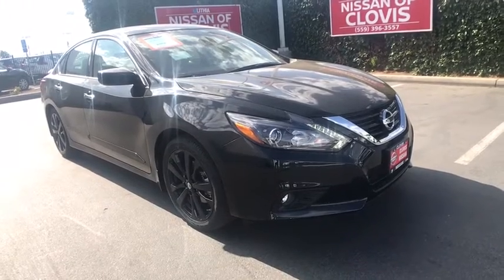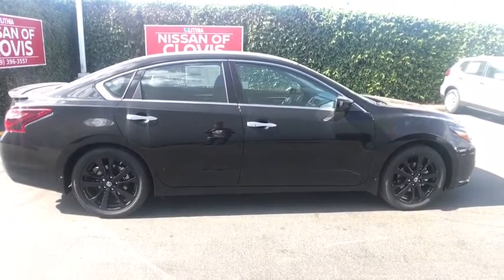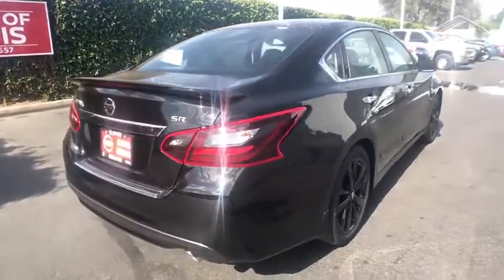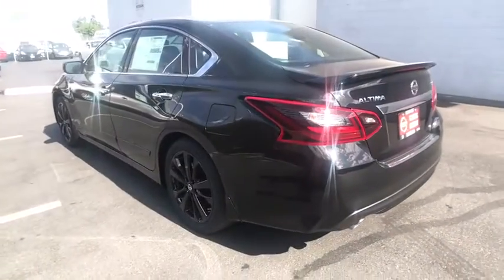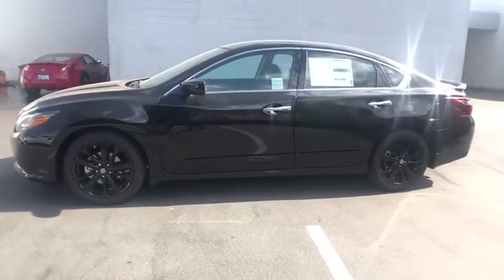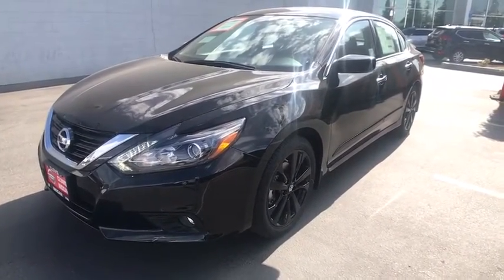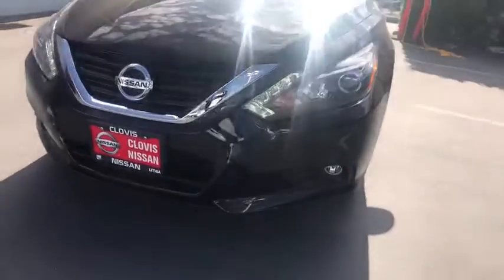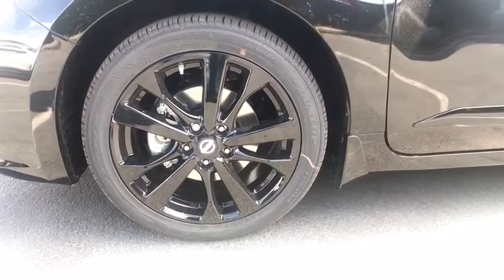2017 NISSAN ALTIMA Clovis, Sanger, Selma, Madera, Visalia, CA HC244548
2017 NISSAN ALTIMA 2.5 SEDAN - Stock#: HC244548 - VIN#: 1N4AL3AP4HC244548

2.5 SR trim. FUEL EFFICIENT 37 MPG Hwy/26 MPG City! Alloy Wheels, Back-Up Camera, iPod/MP3 Input, Bluetooth. Warranty 5 yrs/60k Miles - Drivetrain Warranty; CLICK ME!br /br /KEY FEATURES INCLUDEbr /Back-Up Camera, iPod/MP3 Input, Bluetooth. Rear Spoiler, Aluminum Wheels, Keyless Entry, Remote Trunk Release, Steering Wheel Controls, Child Safety Locks, MP3 Player. br /br /WHO WE AREbr /***Why is Nissan of Clovis the Go-To Spot for Fresno, Madera and Visalia Drivers Seeking a New or Used Nissan Vehicle? It could be our varied and accommodating selection of new Nissan models, including the much-loved Nissan Altima, Maxima, Sentra, Murano and Pathfinder. Perhaps it's our equally vast range of high-quality, Nissan of Clovis-approved used cars. Visit our dealership at 370 W Herndon Ave Clovis, California and find out for yourself!*** br /br /Fuel economy calculations based on original manufacturer data for trim engine configuration. Please confirm the accuracy of the included equipment by calling us prior to purchase. br /